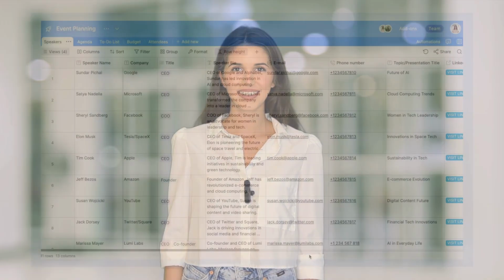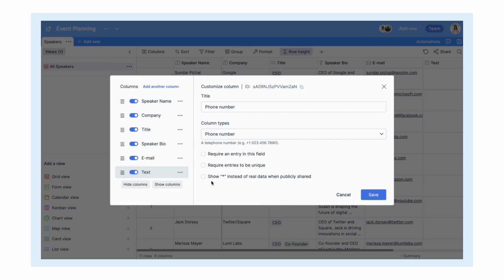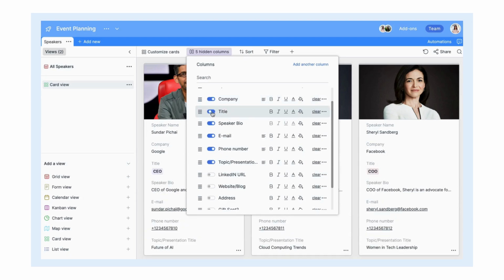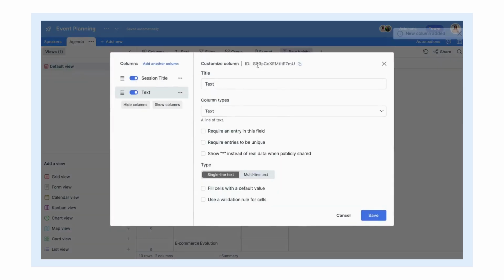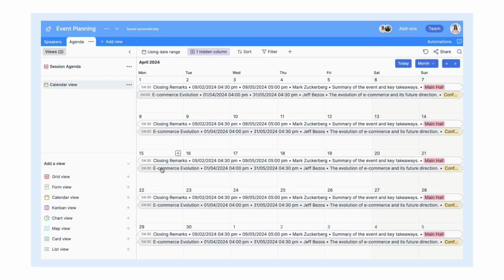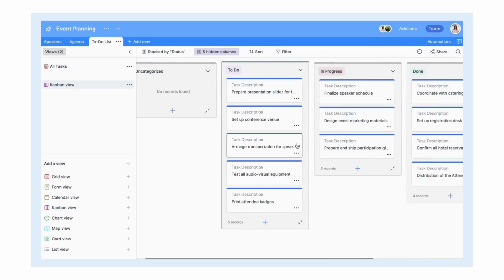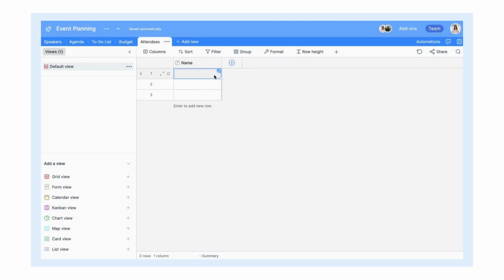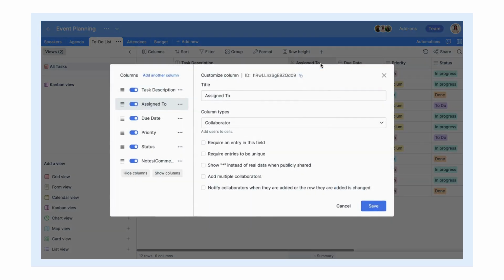How to create event planning spreadsheet template | Retable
Are you struggling to organize your events? Our marketing team faced the same challenge until we started using the event planning template in Retable! With this template, you can streamline your event planning process with Retable's collaborative tools, and various views, ensuring no detail is overlooked.